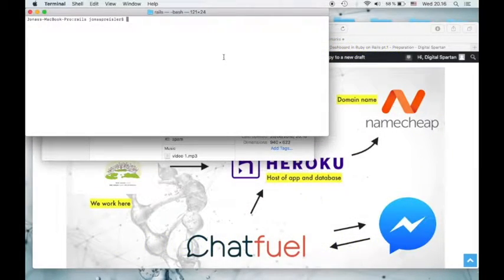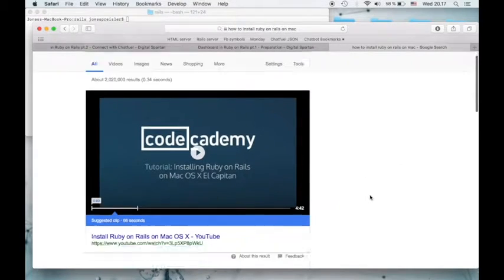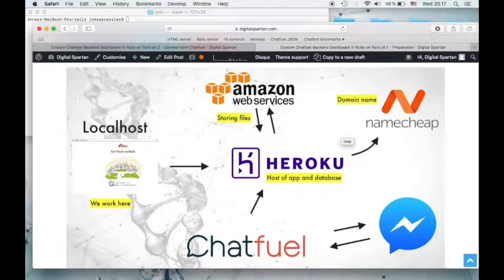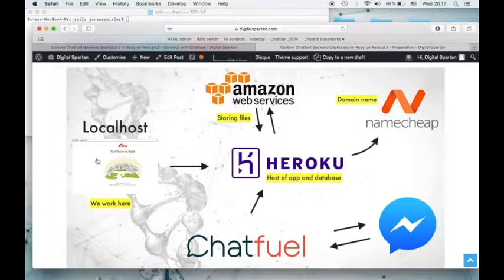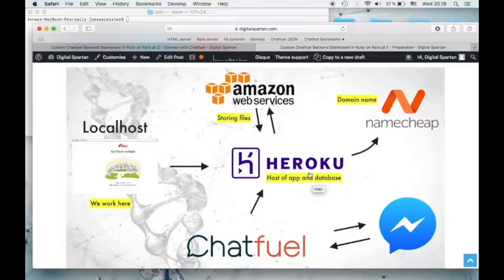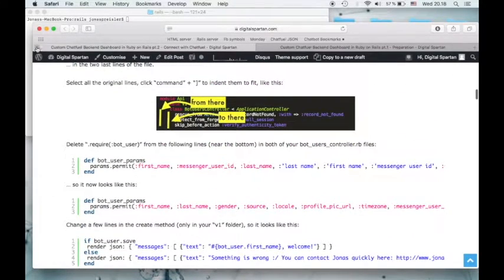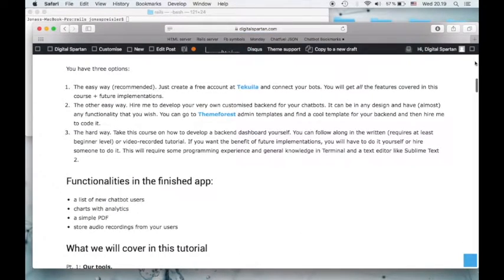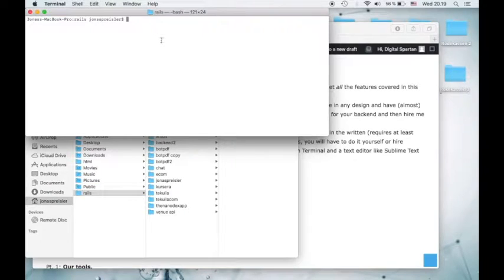Chatfuel Custom Dashboard - Course Preview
Check out the app that we will build:
It will receive data and audio files from users of your Chatfuel/Manychat powered Messenger chatbot.